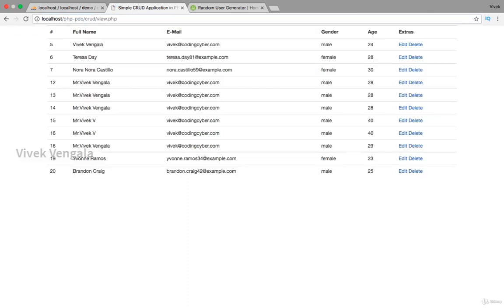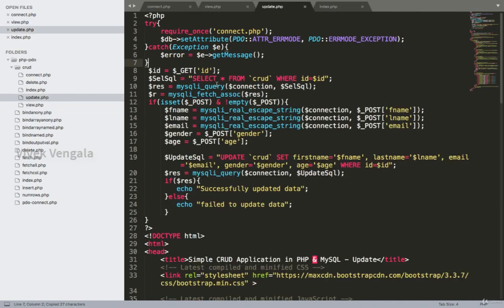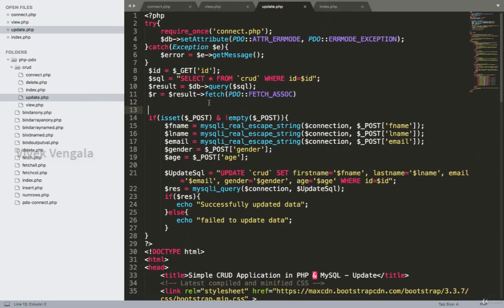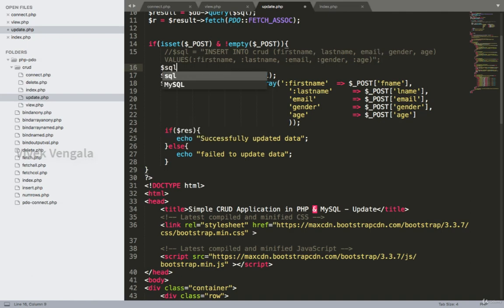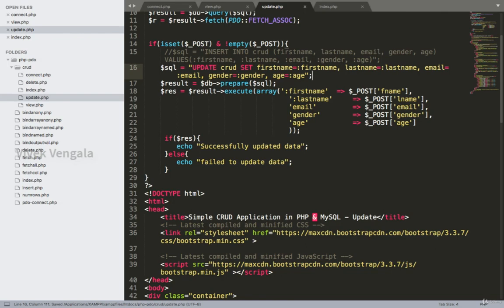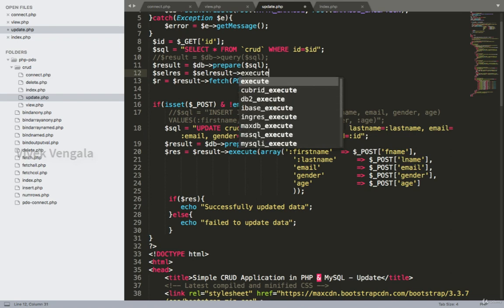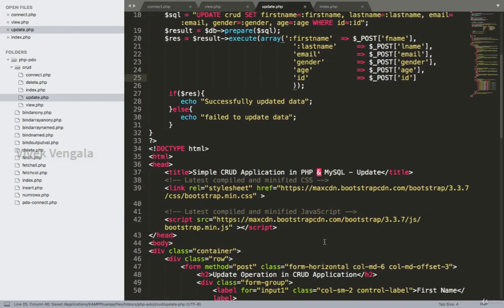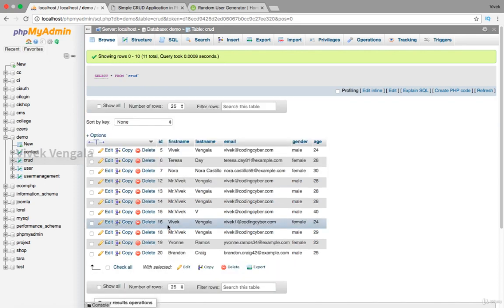PHP PDO CRUD 0704 Updating Records in update php file